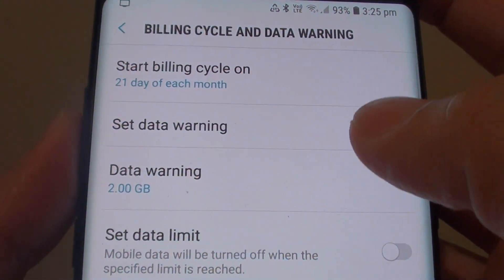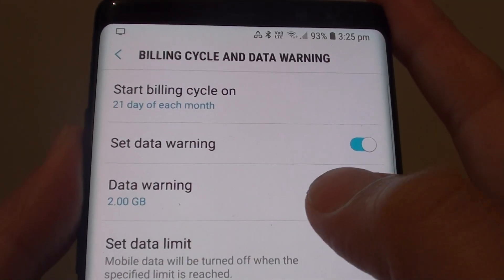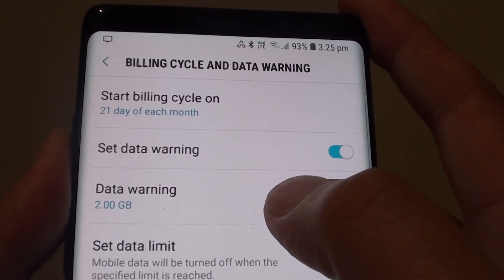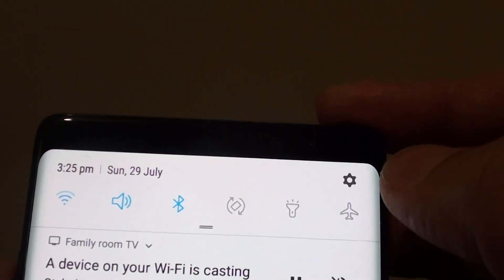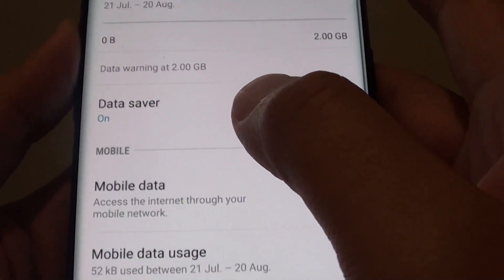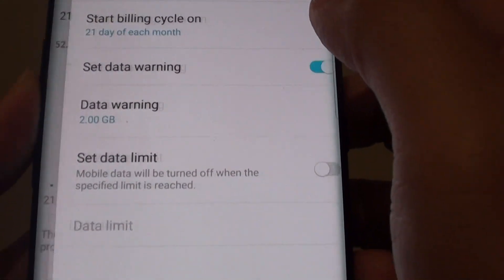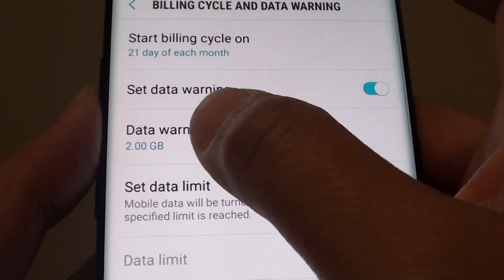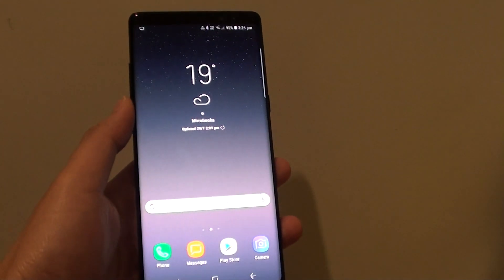Samsung Galaxy Note 8: How to Enable / Disable Set Mobile Data Warning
Learn how you can enable or disable Set mobile data warning on Samsung Galaxy Note 8.